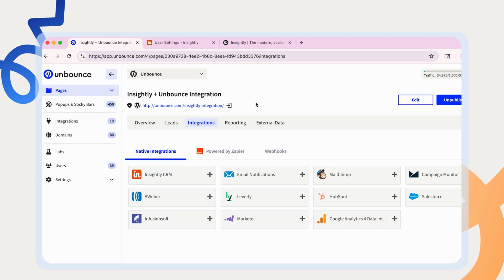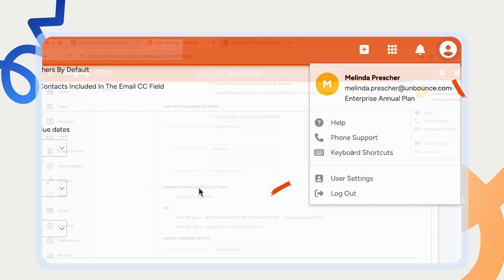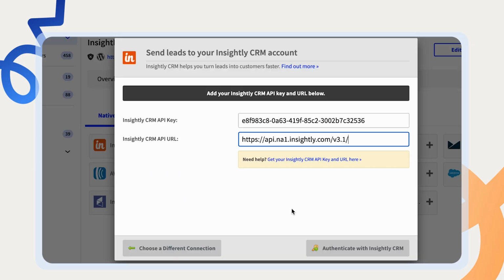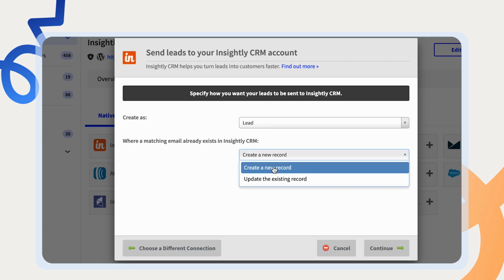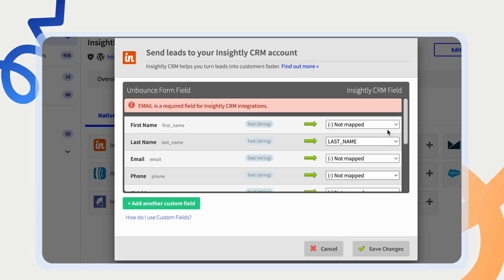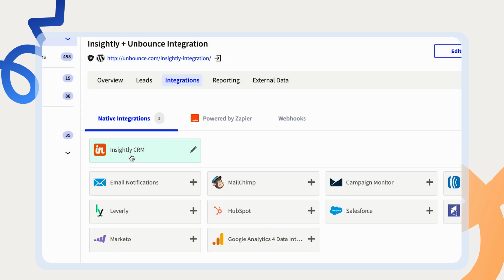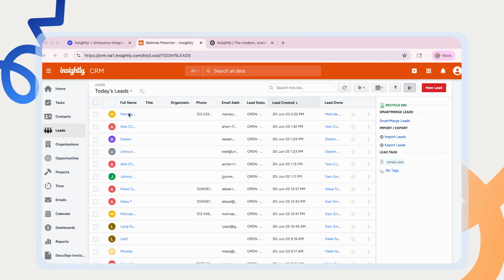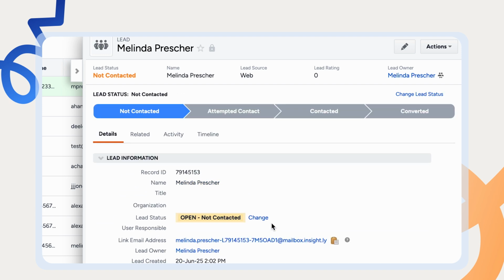Native integration: How to connect Unbounce landing pages with Insightly CRM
Send your Unbounce leads directly to Insightly CRM and start working them faster. 🚀

This video walks you through how to connect Unbounce with Insightly CRM, map your lead fields, and see new leads flow automatically from your landing page into your CRM.

Timestamps
00:00 Intro – Why connect Unbounce to Insightly CRM
00:12 Setting up the native integration
00:36 Adding your Insightly API key & URL
01:02 Choosing to create leads or contacts
01:27 Mapping fields (name, email, phone)
01:46 Testing the connection
01:58 Viewing new leads inside Insightly CRM
02:26 Closing & next steps

If you’re looking for an easy-to-use, modern, and affordable CRM that helps you capture, track, and convert leads faster, Insightly is built for you.